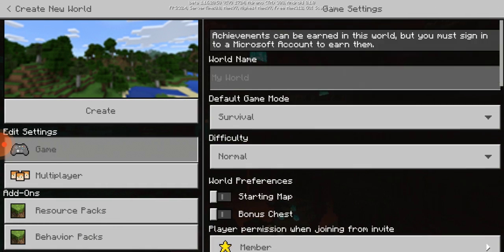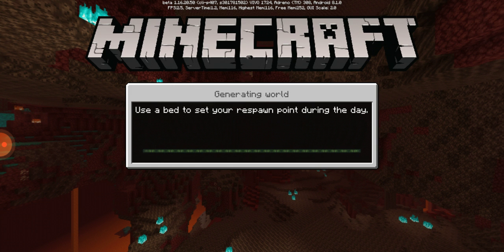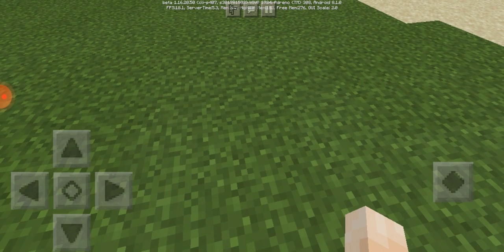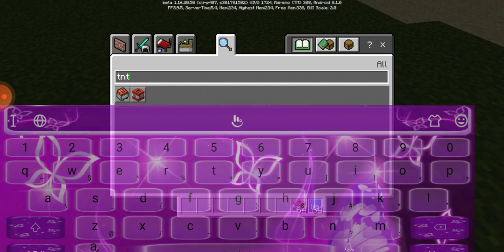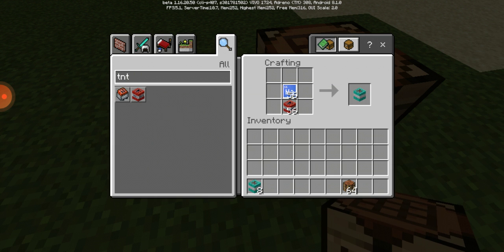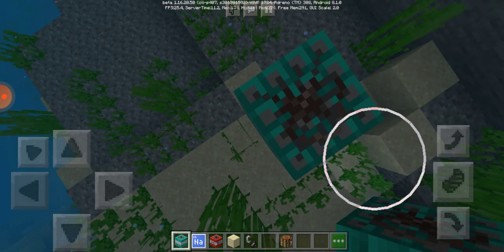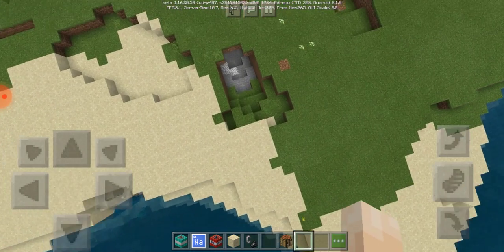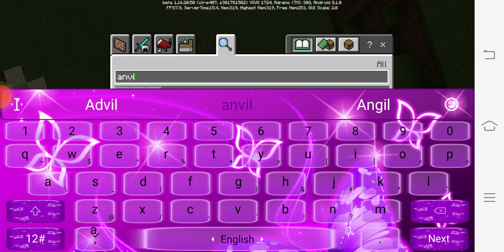under water tnt//no mods//minecraft//easy💖